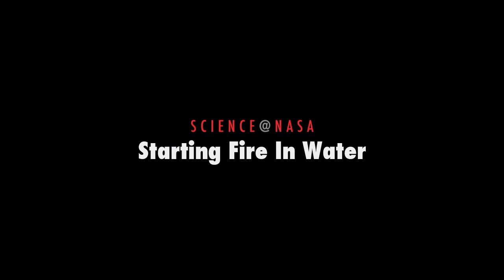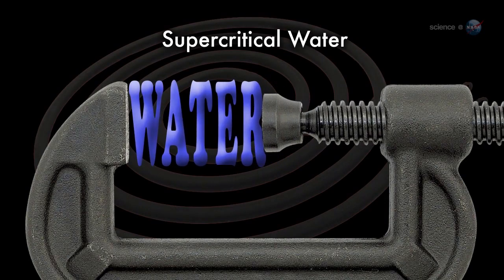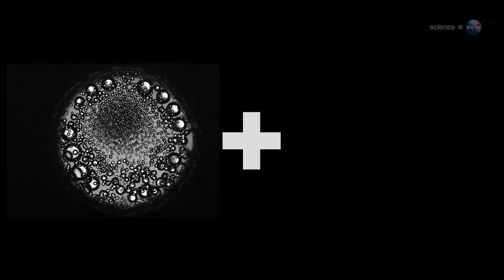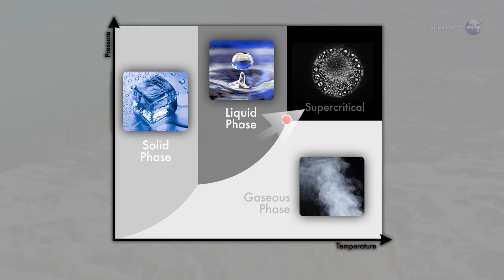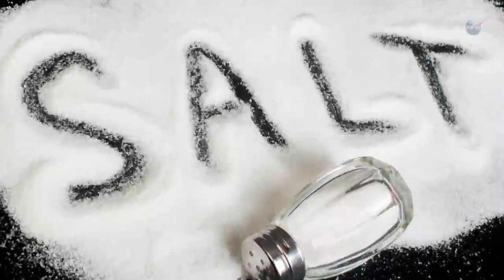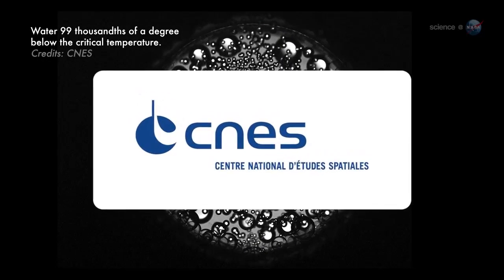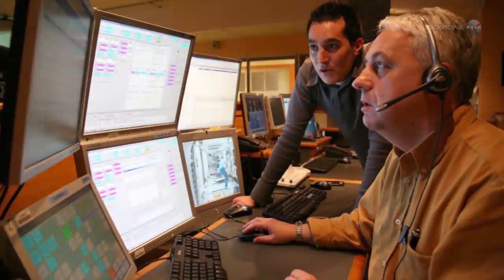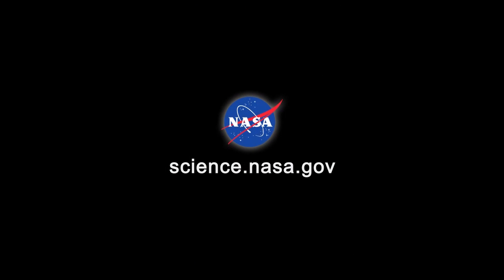ScienceCasts: Starting Fire in Water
Astronauts on the ISS are experimenting with a form of water that has a strange property: it can help start fire. This fundamental physics investigation could have down-to-Earth benefits such as clean-burning municipal waste disposal and improved saltwater purification.